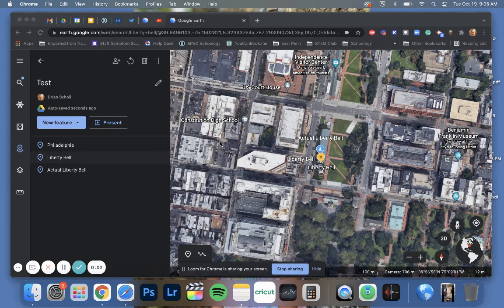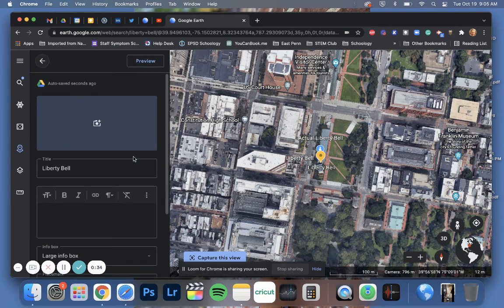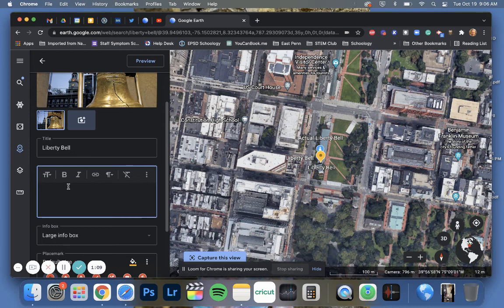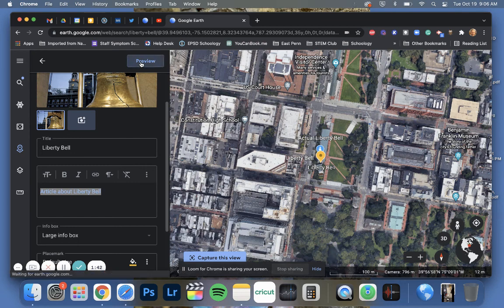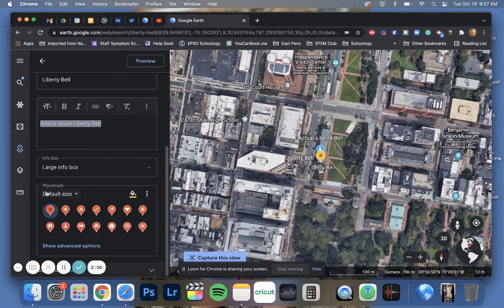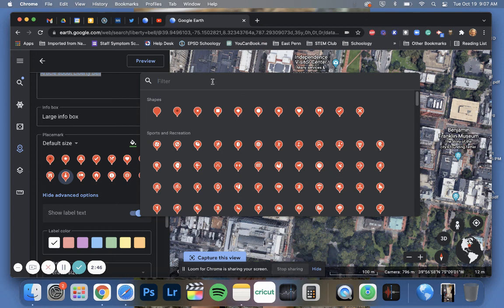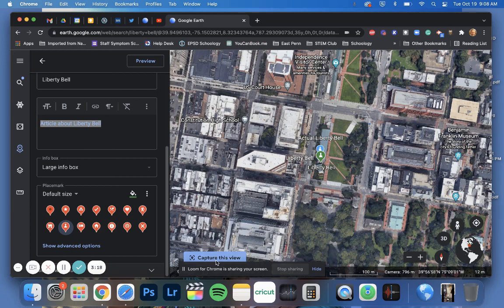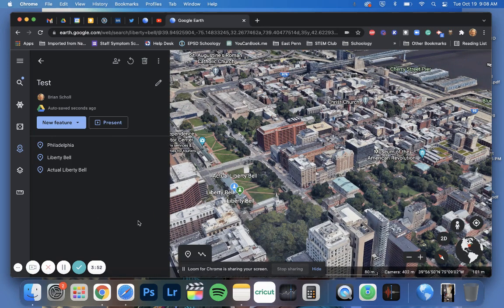Adding Content to your Placemarks